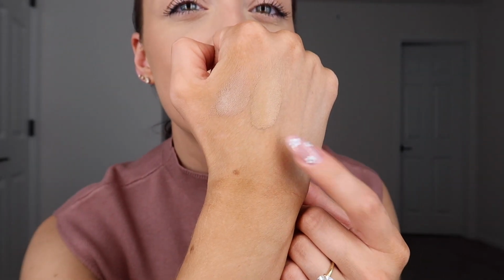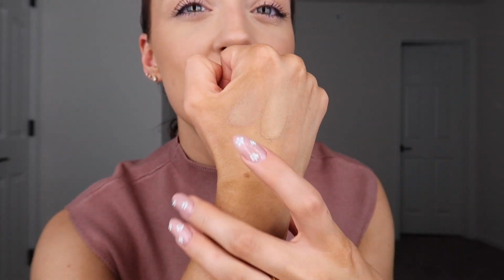Too Faced Born This Way Healthy Glow Skin Tint vs. Hourglass Hydrating Skin Tint Foundation!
Too Faced Born This Way Healthy Glow SPF30 Moisturizing Skin Tint vs. Hourglass Hydrating Skin Tint Foundation!

Hey loves! In today's video I decided to do something really exciting! I compared the Too Faced Born This Way Healthy Glow SPF30 Moisturizing Skin Tint vs. Hourglass Hydrating Skin Tint Foundation! Too Faced was $42, and Hourglass was $49. Which one will end up being the better skin tint? I am having so much fun comparing products for you all, so I hope you loved this one!

PRODUCTS MENTIONED:

BORN THIS WAY HEALTHY GLOW MOISTURIZING SKIN TINT | TOO FACED
$42

$49 (shade 10)